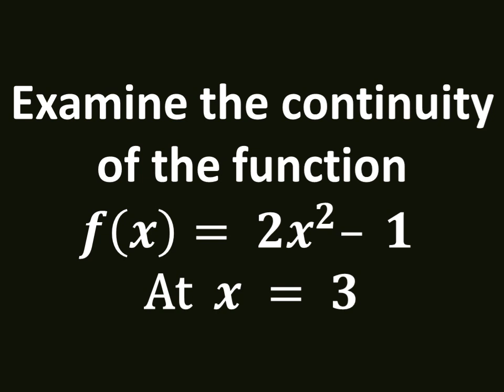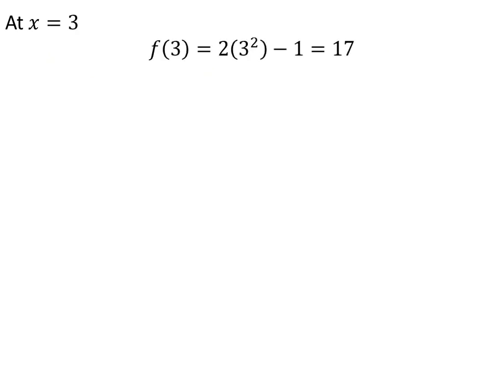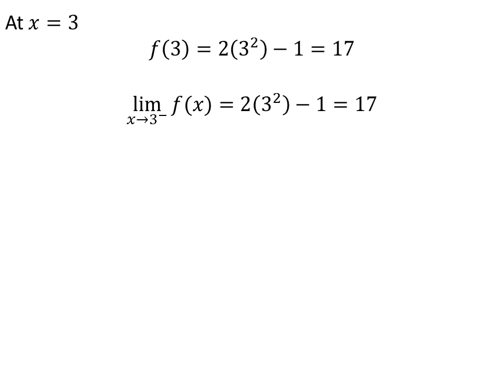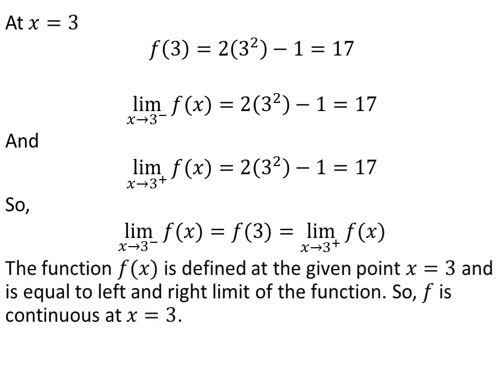Examine the continuity of the function f(x) = 2x^2 - 1 at x = 3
In this video, we will learn to examine the continuity of the function f(x) = 2x^2 - 1 at x = 3. NCERT book for XII, CBSE board, contains this question in exercise 5.1 question 2.

Other topics of the video:
Prove that the function f(x) = 2x^2 - 1 is continuous at x = 3